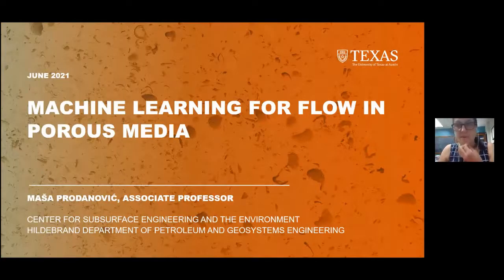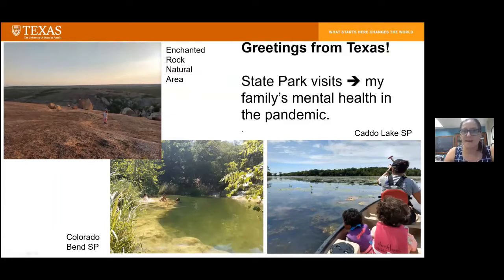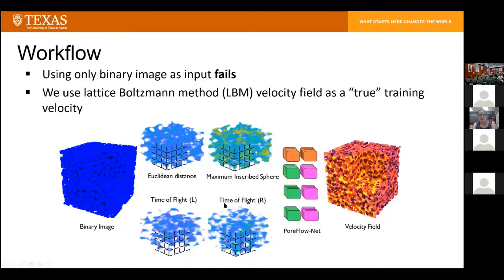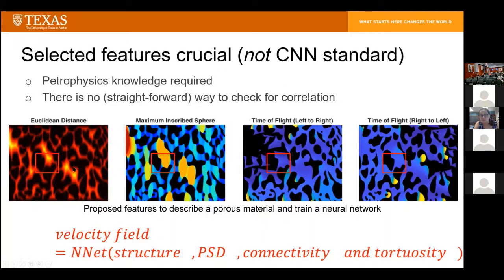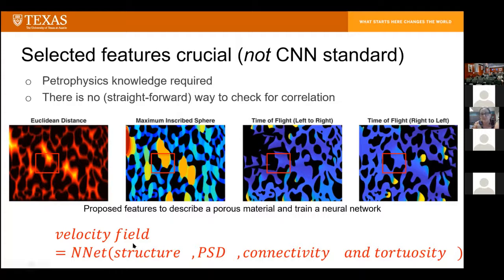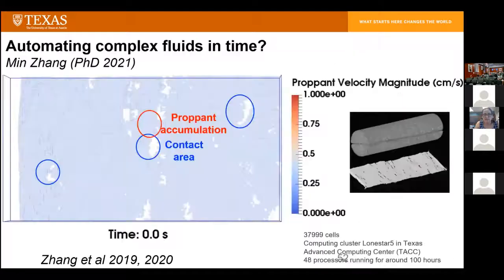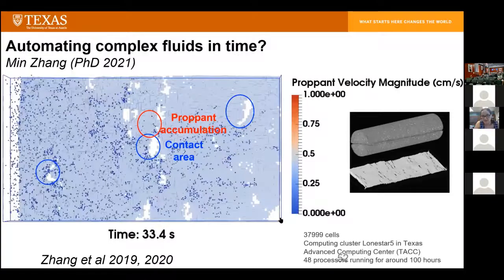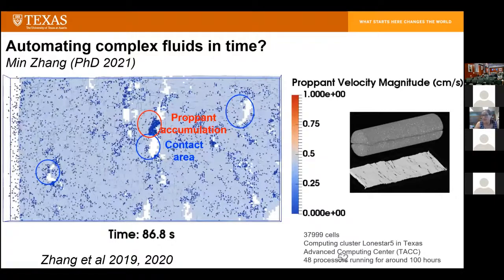Inter-University Centre Dubrovnik - Petroleum Engineering Summer School (PESS) 2021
Maša Prodanović - Machine Learning for Flow in Prediction Porous Media